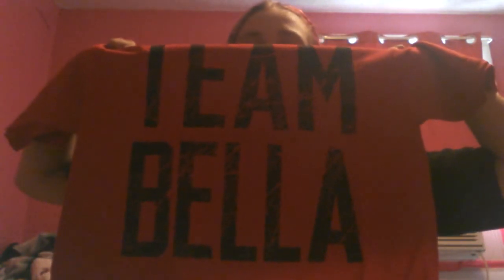WWE Shop Unpackaging 7-27-15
Look what arrived today :)